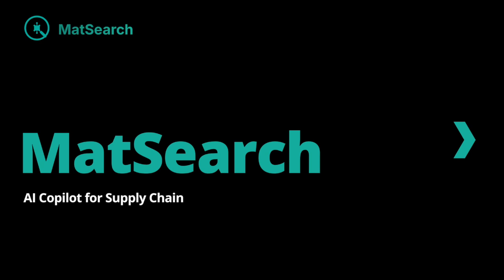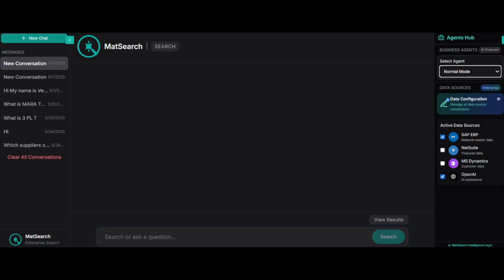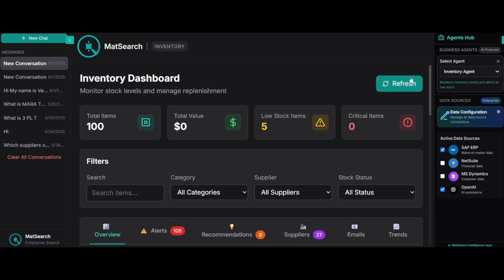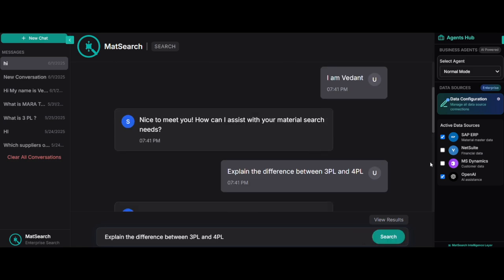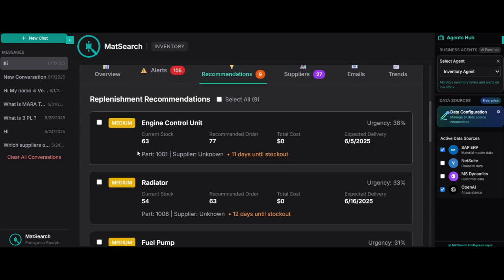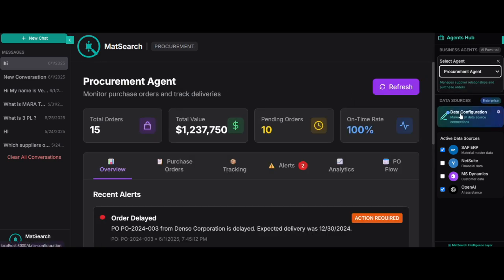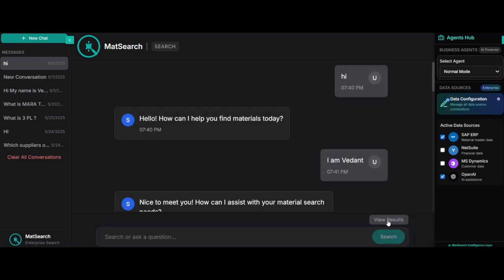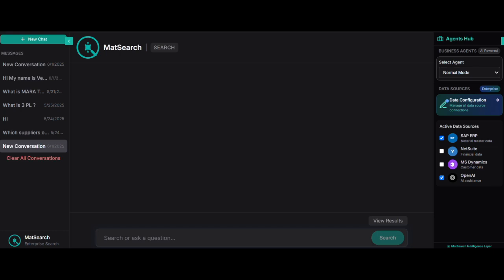Matsearch: AI Copilot for Supply Chain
MatSearch – Your AI Copilot for Smarter Sourcing & Supply Chain Decisions

Welcome to the future of supply chain intelligence.

MatSearch is an AI-powered Copilot designed to help sourcing, procurement, and supply chain teams find the right materials faster, compare options intelligently, and plan ahead with confidence.

In this video, we introduce MatSearch V1 — our MVP that combines natural language search, AI-driven comparison tools, and real-time decision support agents for cost optimization, inventory monitoring, and delay prevention.